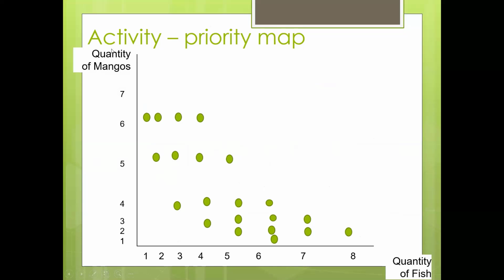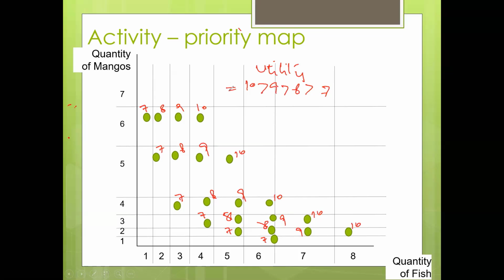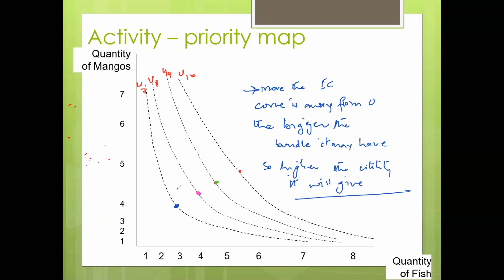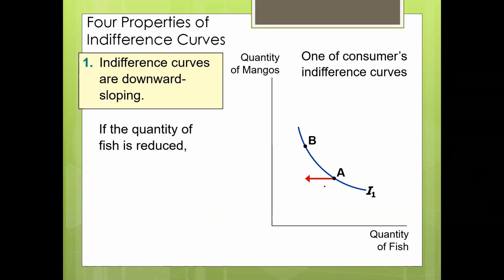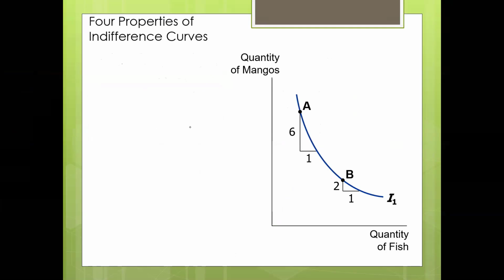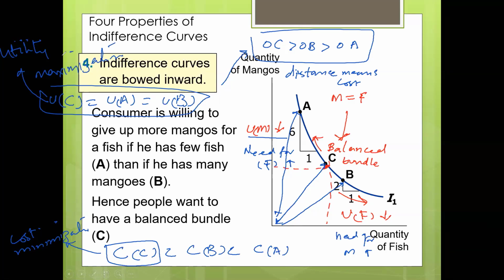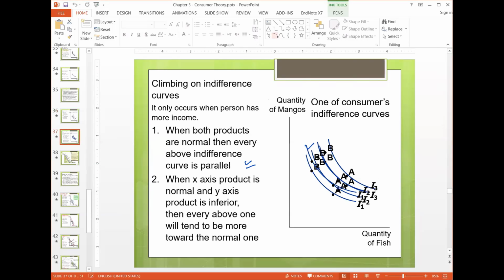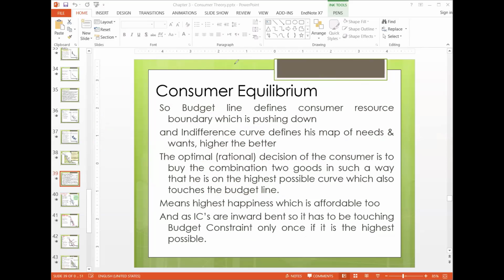An discussion on What are Indifference Curves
Here we will discuss what are indifference curves and what are their properties. We concluded in terms of how indifferences curves represents customer preferences